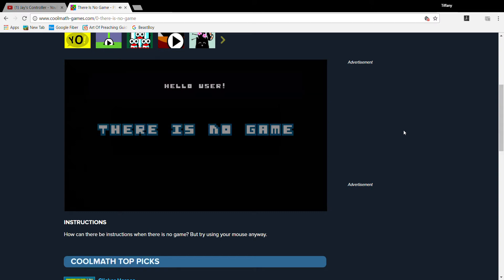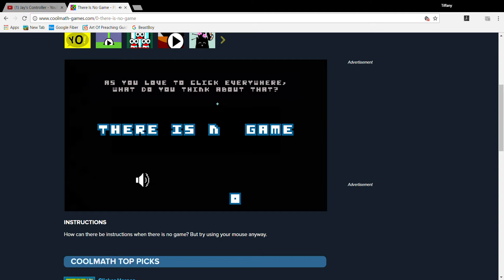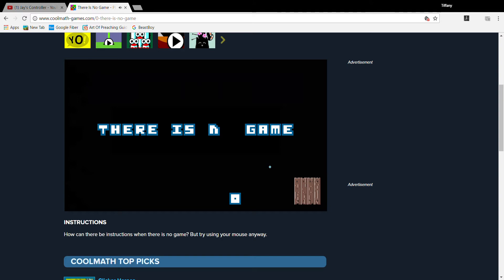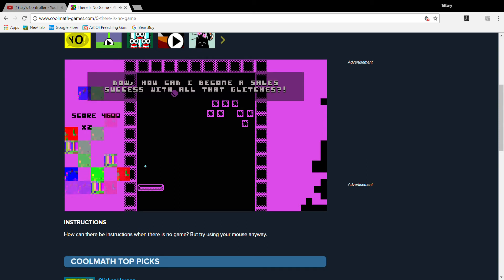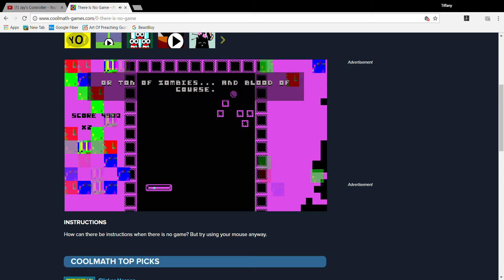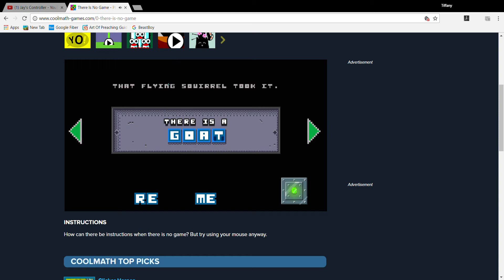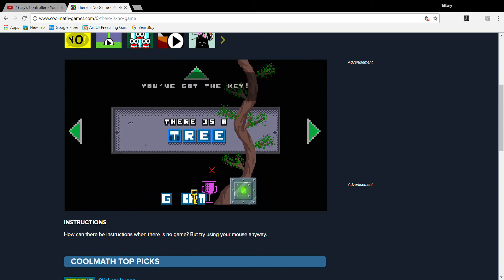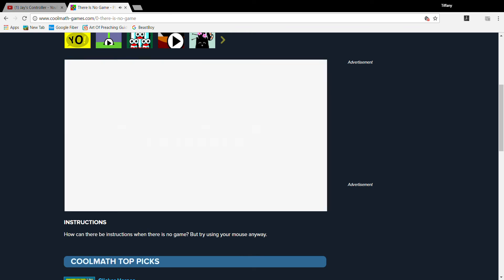There is no game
I played this game on coolmath. I can't wait to get that medal play button. Well, it will be hard with this video because you will get bored easily because, THERE IS NO GAME!